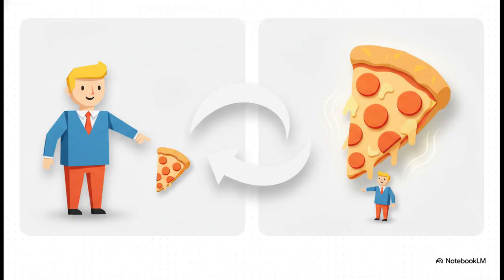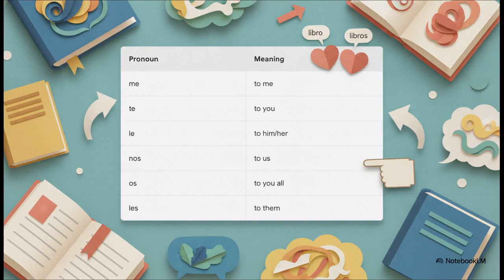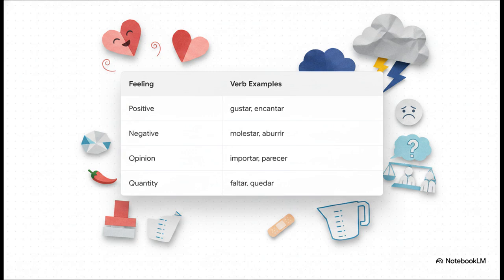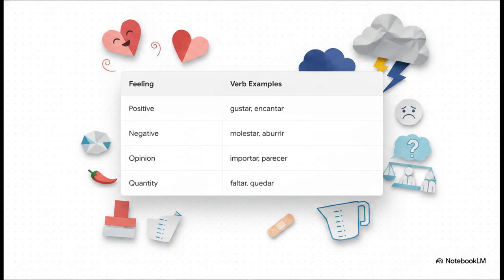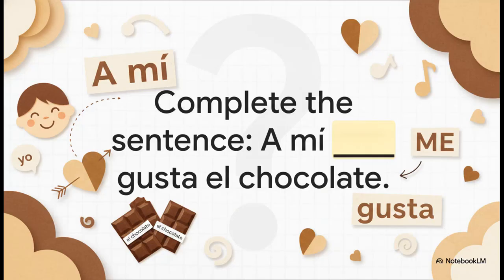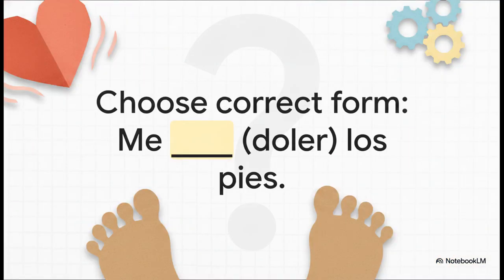Verbs Like Gustar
This video explains the unique grammatical structure of Spanish verbs like gustar, which function differently than their English counterparts. Instead of the person being the subject, the thing causing the reaction acts as the subject, while the person experiencing the feeling is represented by an indirect object pronoun. Consequently, these verbs typically only use singular or plural forms to agree with the item or activity mentioned. The text outlines a broad family of related verbs—such as encantar, doler, and importar—that follow this same "backwards" pattern. Learners are also guided on how to use prepositional phrases for emphasis and how to avoid common conjugation errors. Ultimately, the material provides practical examples and memory tricks to help students master these essential communication tools.